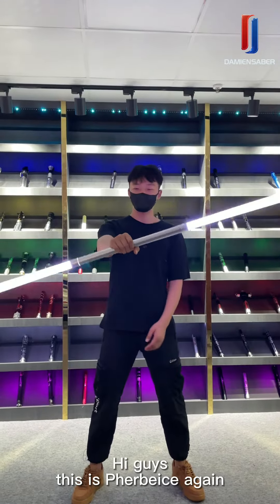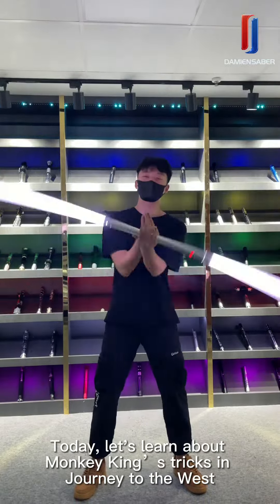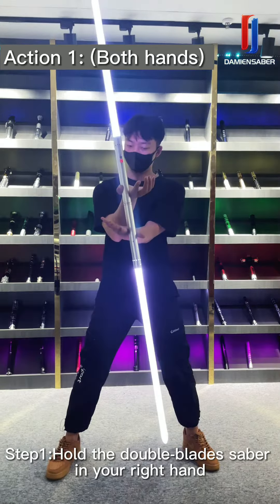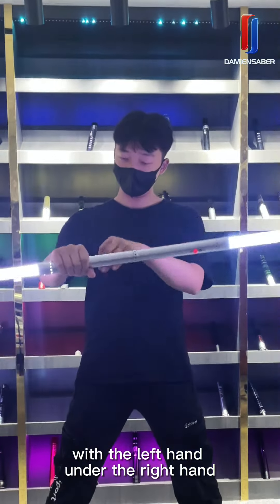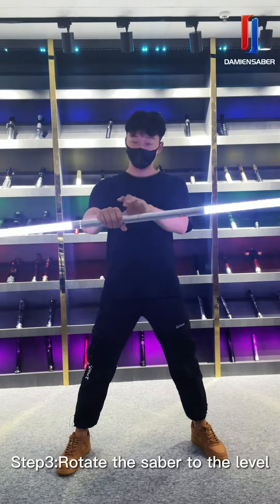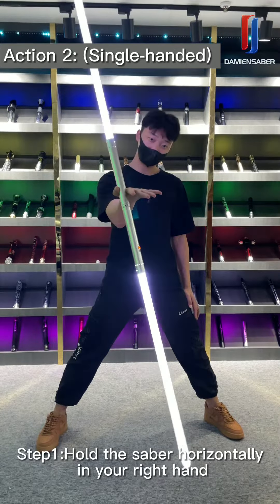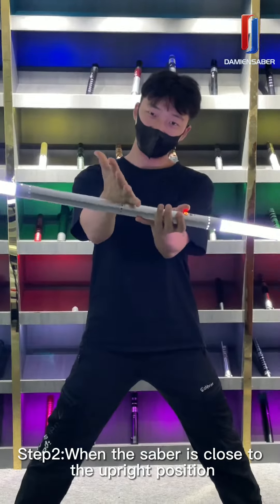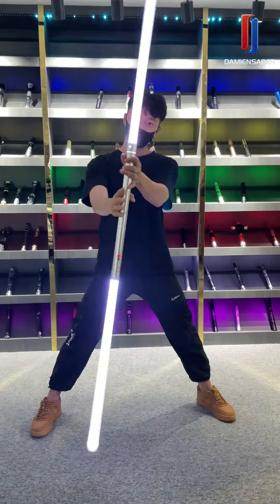DAMIEN LIGHTSABER SKILLS-The secret of Monkey King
Learn this skill, Monkey King wants to be brothers with you xD